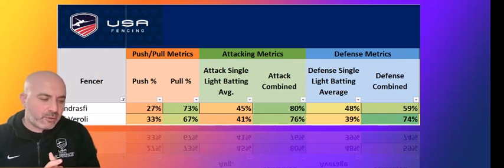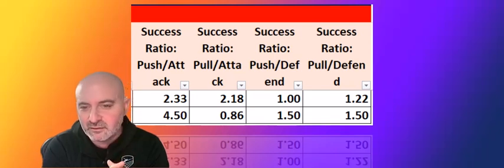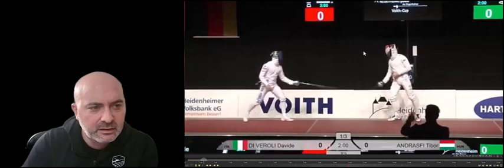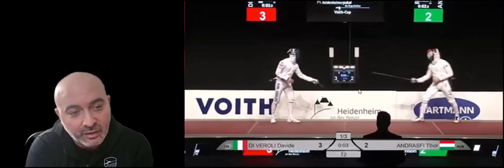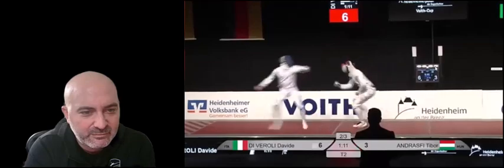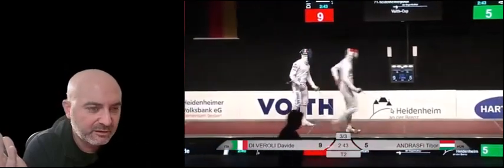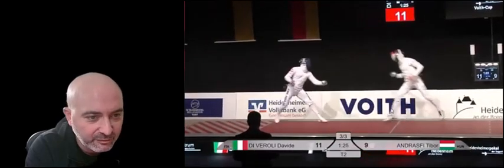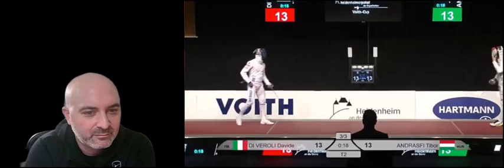Breakdown (With Analytics): Davide Di Veroli vs. Tibor Andrasfi - Heidenheim 2024 SME Gold